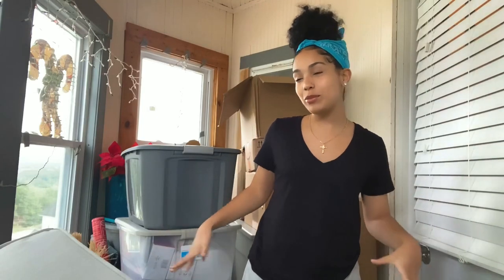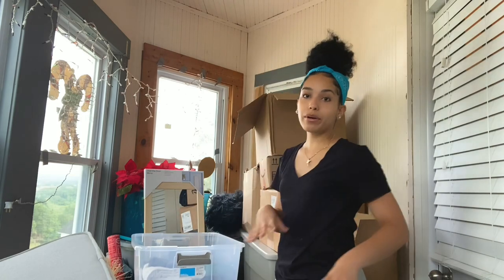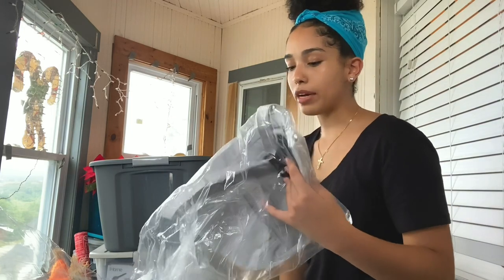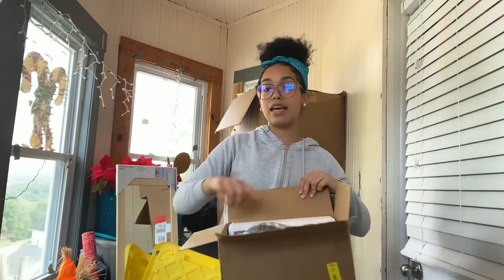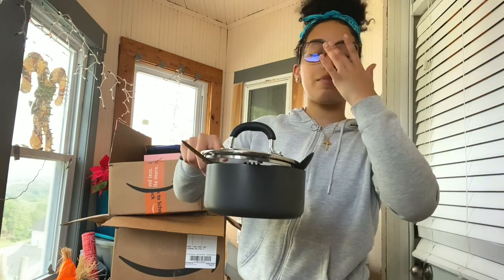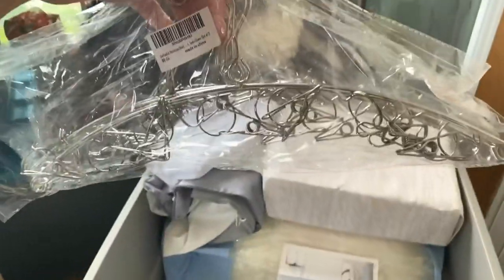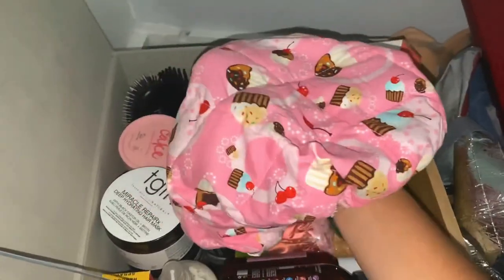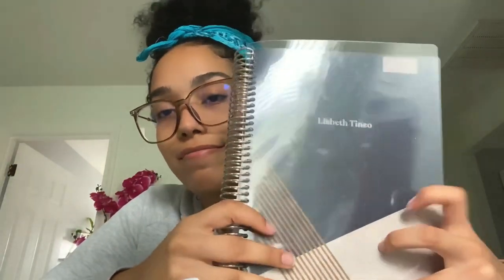HUGE Freshman College Dorm Room Haul 2021 || Everything You Need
After putting out my college dorm room shopping video and my getting ready for college video, I finally bring you my College Dorm Room Haul. This is my official FRESHMAN COLLEGE DORM ROOM HAUL. I show you guys my school supplies, electronics, organization, my bedding, and all the little things you will ever need. I’m moving to New York so this is a really big transition for me . I am excited but nervous at the same time. Saying this, I’m super excited to decorate my room and make it my home away from home. This is my third college video, I hope you guys keep following me through this series,

Lisbeth:
Curl tiktok: Lisbeth.Tine0

Things about me:
College: Barnard College
Where I’m from: Dominican Republic
Age: 18
What is my channel about: Curly hair content, college videos and vlogs

Bonnet - Omascosmetic
Heating cap- thermalhaircare

0:00 Start
1:40 kitchen, and Random
5:03 cleaning supplies
6:00 Bedding Part 1
9:14 Cleaning Supplies
14:02 Kitchen Stuff
15:44 School Supplies
18:09 Bedding part 2
21:02 Clothes, Computer and Hair
26:30 Ending